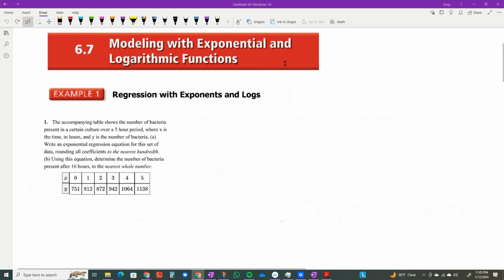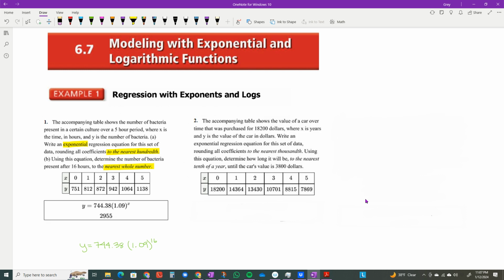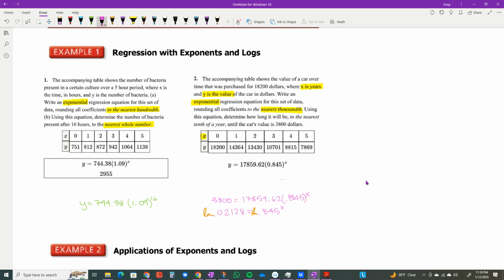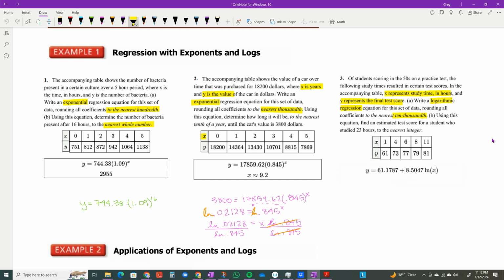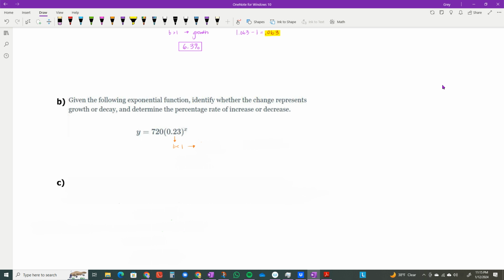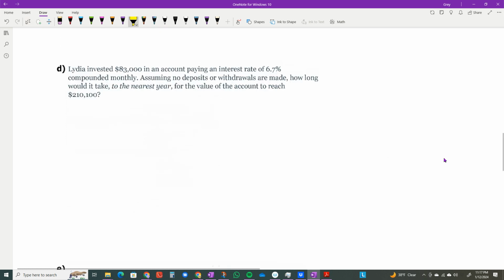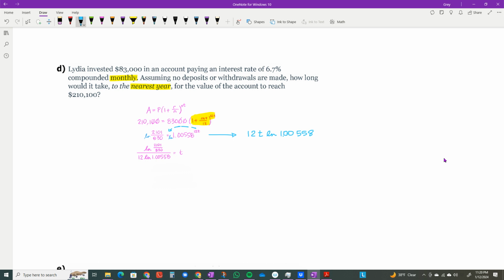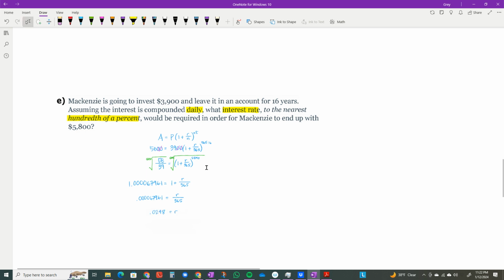6 7 Modeling with Exponential and Logarithmic Functions